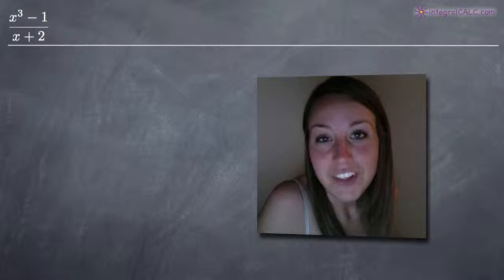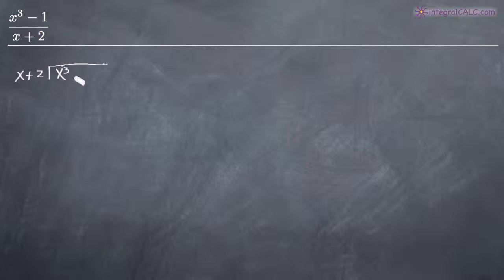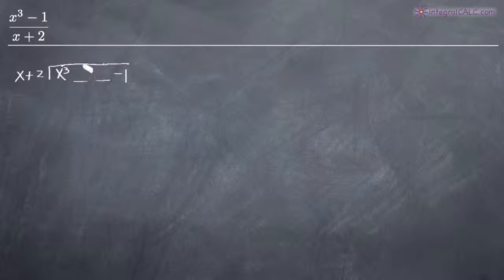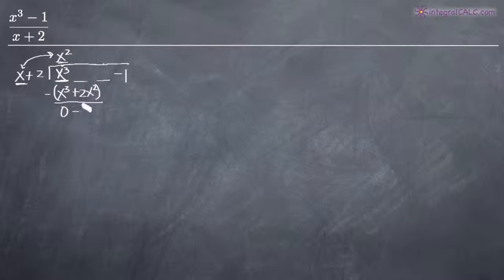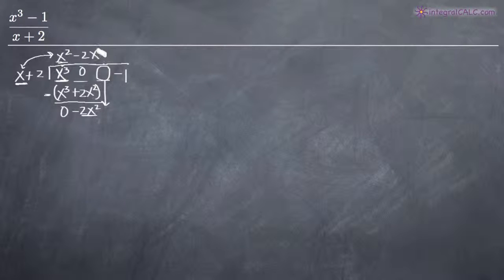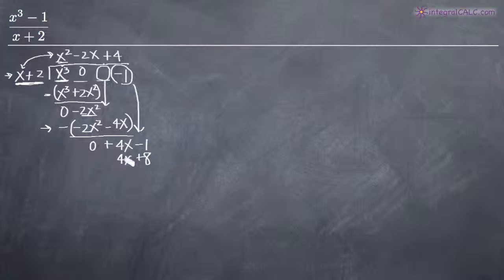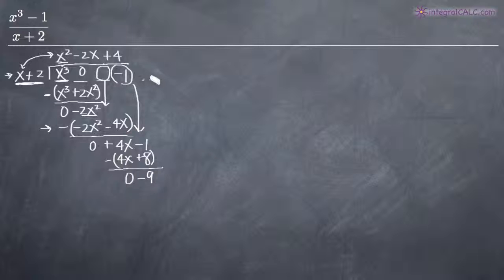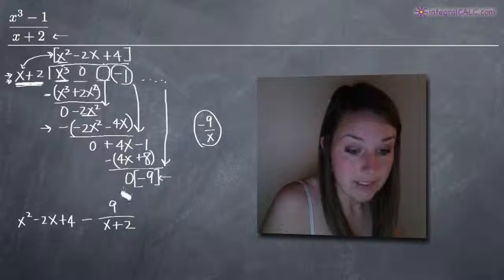Long Division of Polynomials Example 2 (KristaKingMath)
In this video I will be explaining a long division of polynomials calculus problem example.